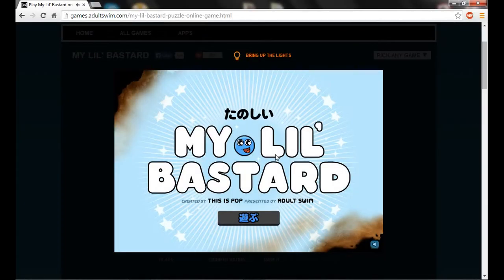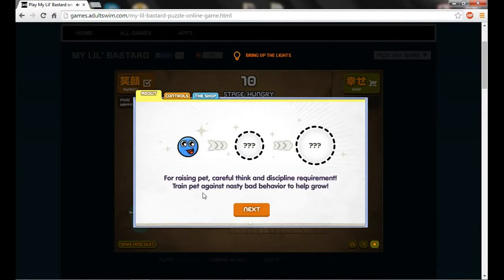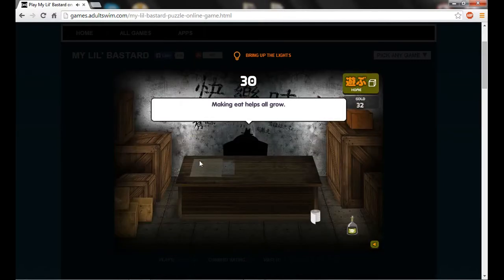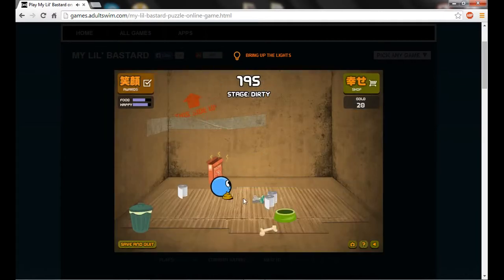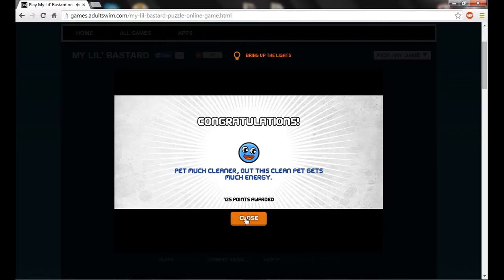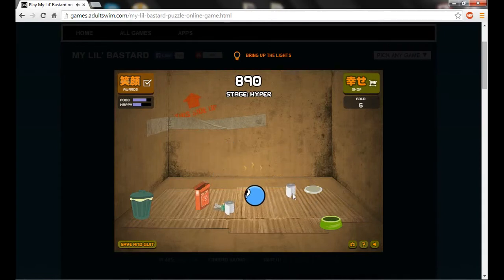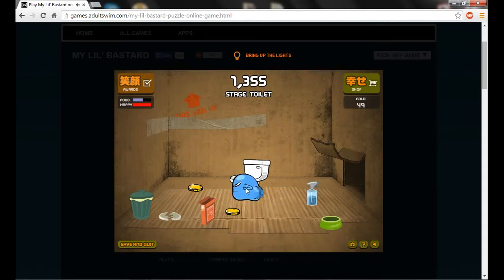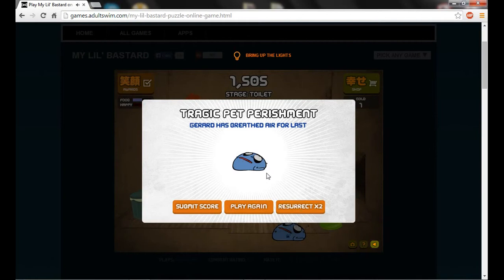My lil' bastard (Adult Swim Games) #1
I'm going to play some adult swim games now as well :) I hope you all enjoy!